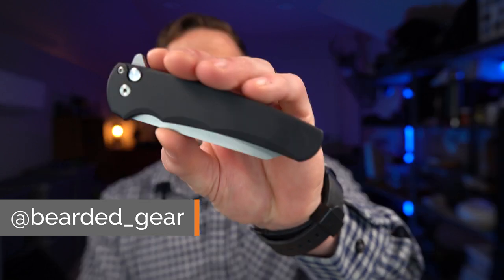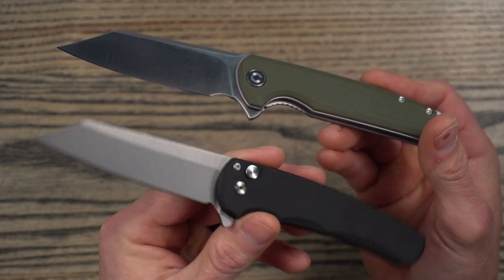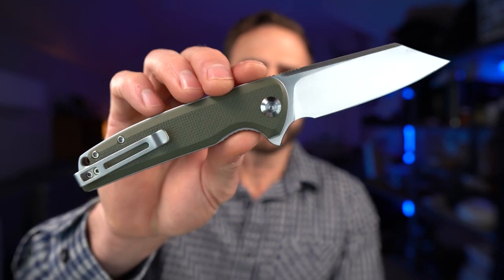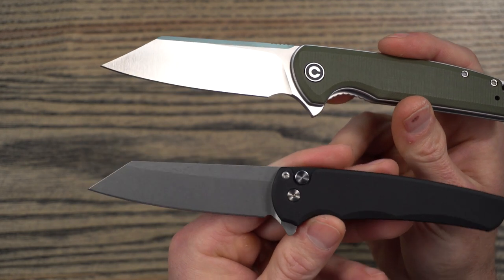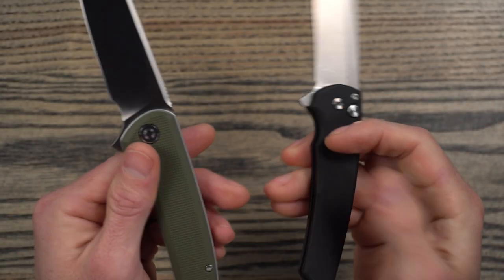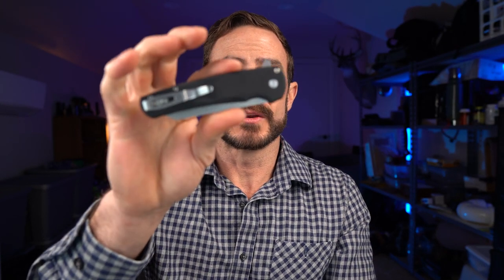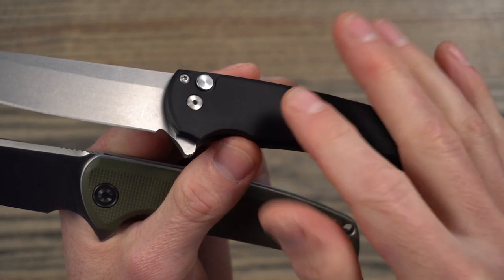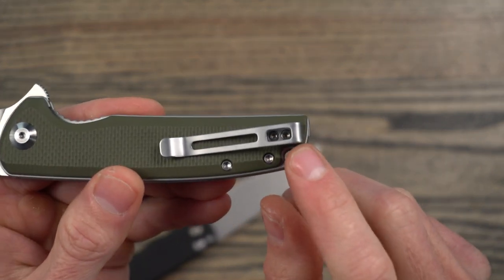Civivi Brigand vs Pro-Tech Malibu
Comparison of the Civivi Brigand (C909A) and Pro-Tech Malibu (5201).
Thanks to Jake at Bearded Gear for loaning me his Malibu so I could do this comparison.

Specs
Brigand, Malibu
Blade Length - 3.46” (88mm), 3.25" (83mm)
Closed Length - 4.45” (113mm), 4.25" (108mm)
Overall Length - 7.92” (201mm), 7.5" (191mm)
Handle Thickness - 0.51” (13mm), 0.48” (12mm)
Blade Thickness - 0.12” (3mm), 0.125" (3.18mm)
Weight - 3.77oz (107g), 3.15oz (89g)
Blade Type - Modified Sheepsfoot/Reverse Tanto, Modified Sheepsfoot/Reverse Tanto
Blade Grind - High Flat Grind, High Flat Grind
Steel - D2, CPM 20CV
Handle Material - G10/SS Liners, Aluminum
Lock Type - Liner Lock, Button Lock
Clip Position - L/R Tip-up, Right Side Tip-up
Pivot Type - Bearings, Bearings
Origin - China, United States
Price - $70 MSRP & $60 Street, $270 MSRP & $200 Street
Behind the Edge Thickness - .018", 022"

Time Stamps
00:00 - Intro
01:27 - Specs
04:29 - Design
16:53 - Build Quality
22:50 - Summary